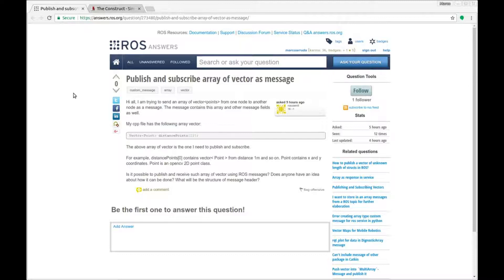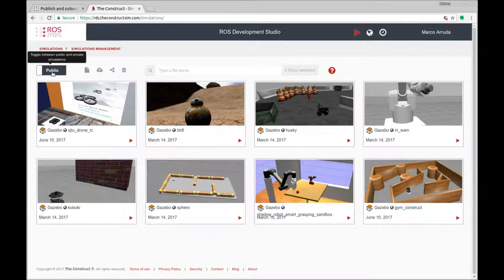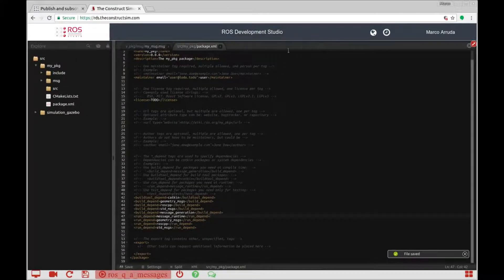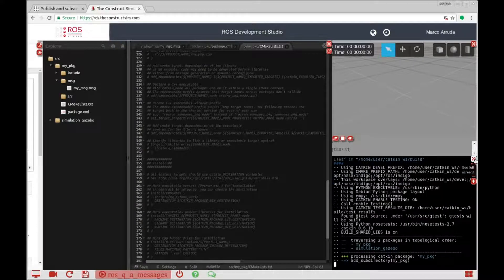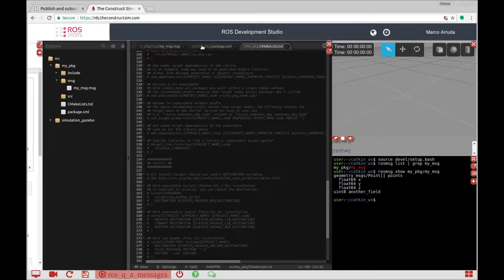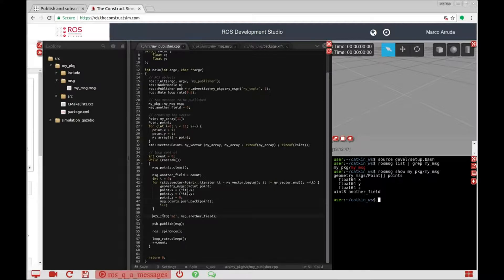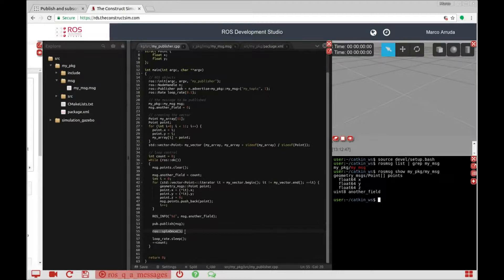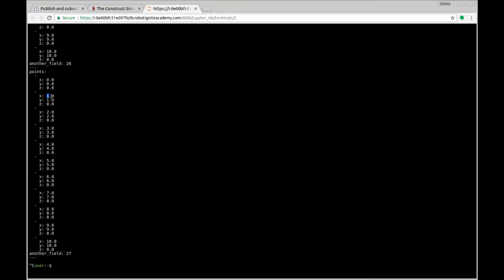[ROS Q&A] 045 - Publish and subscribe array of vector as message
▸ Question of the video: Hi all, I am trying to send an array of vector points from one node to another node as a message. The message contains this array and other message fields as well.

For example, distancePoints[0] contains vector Point from distance 1m and so on. Point contains x and y coordinates. Point is an opencv 2D point class.

Is it possible to publish and receive such array of vector using ROS messages? Does anyone have an idea about how it can be done? What will be the structure of message header?